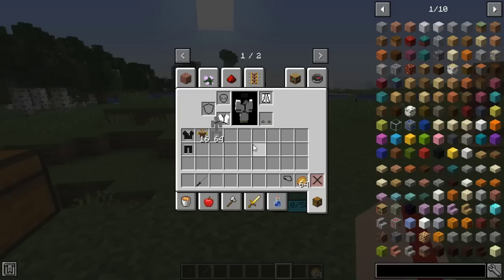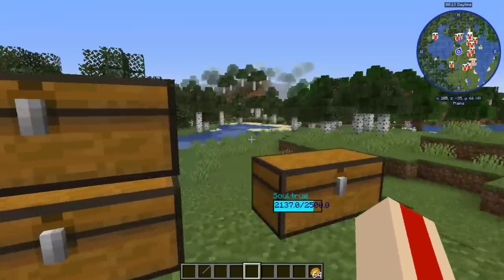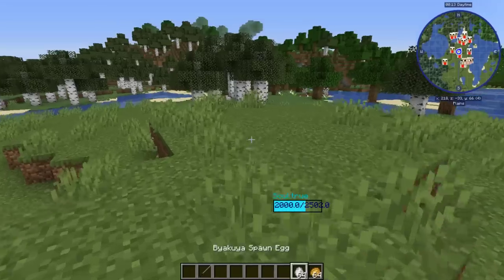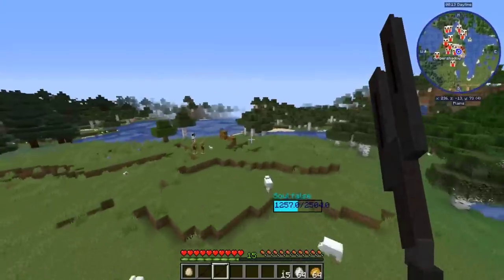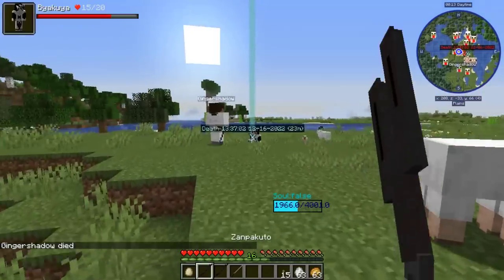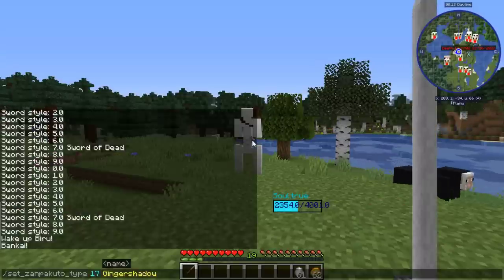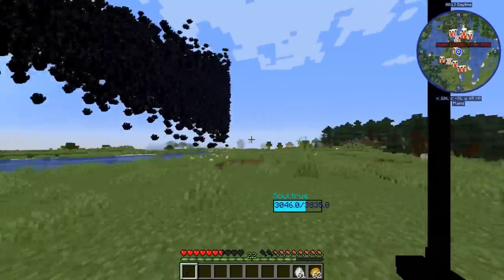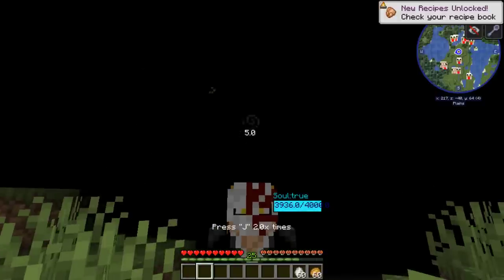SHINIGAMI CAPTAIN, NEW SHIKAI & BANKAI, MUGETSU & MORE! Minecraft Bleach Mod Review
MonsterQ

Channel avatar done by Zaromaru